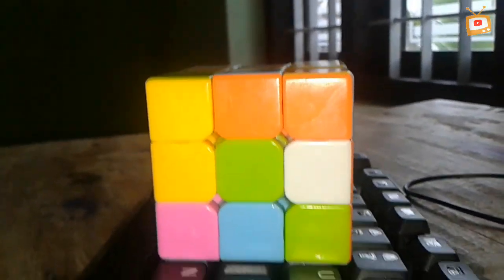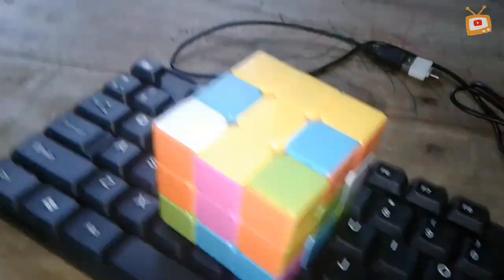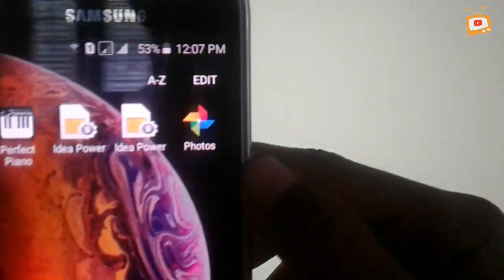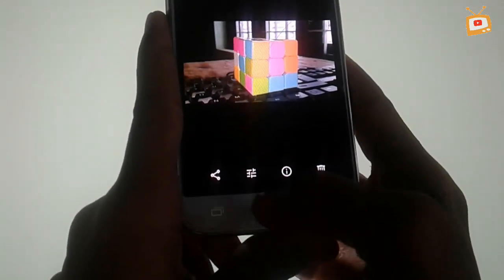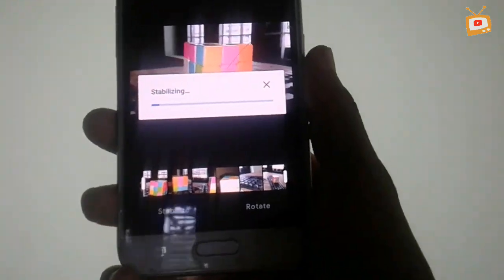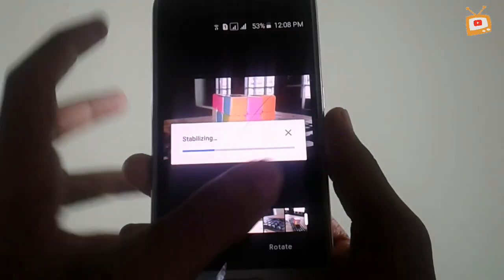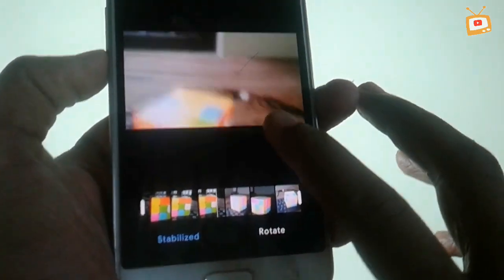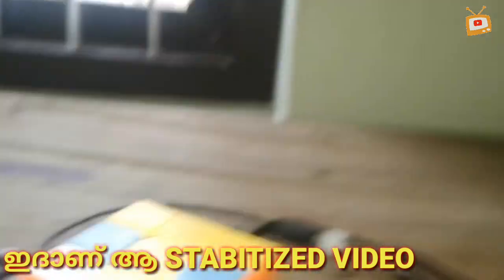HOW TO INCREASE VIDEO STABITIZETION WITHIN 1 MINUTES in Malayalam...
I WIL UPLOUD VIDEO DAILY 7:30 PM

VIDEOS MAY BE :- ( TECH RELATED,  ENTERTAINMENT,  VLOG, EDUCATIONAL, TRICKS & TIPS, GAMEING, NEWS, CHALLENG, ECT... )